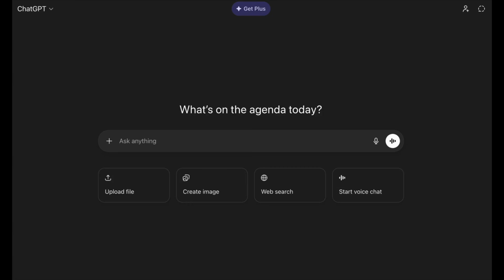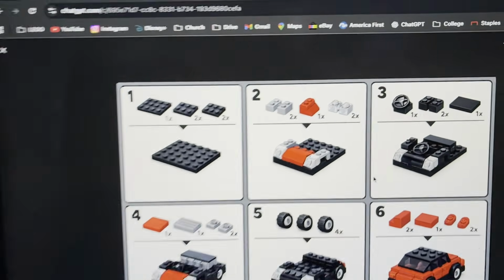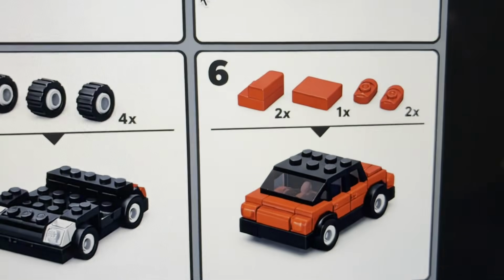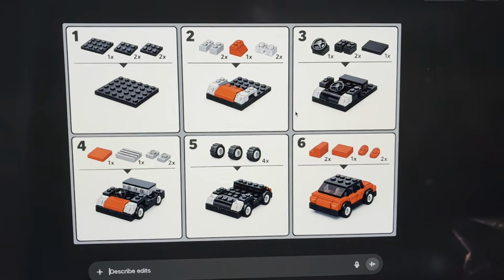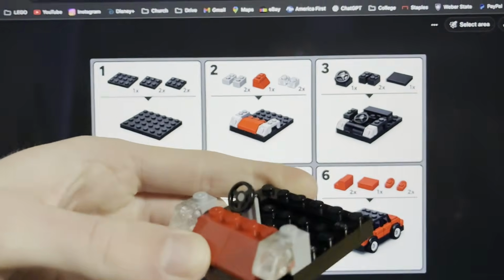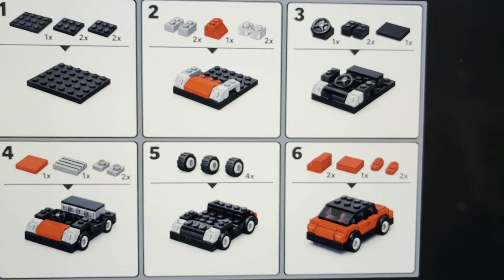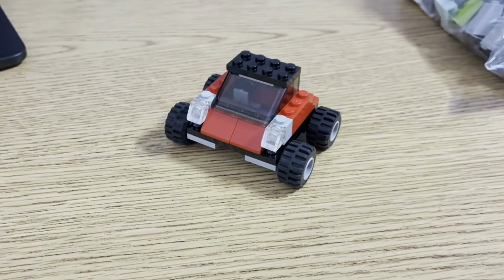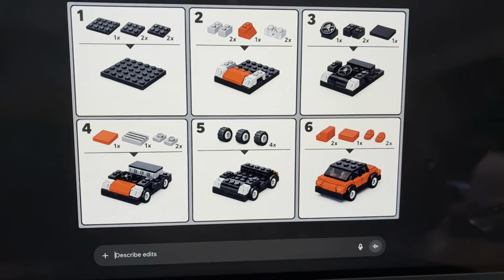Can A.I. Build a LEGO Car Better Than Me?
Today, I put ChatGPT to the test! I asked it to created me LEGO instructions to build a LEGO car. I then built one myself to see if I could make it better!

Want to see a specific MOC in particular, got any cool Lego ideas?